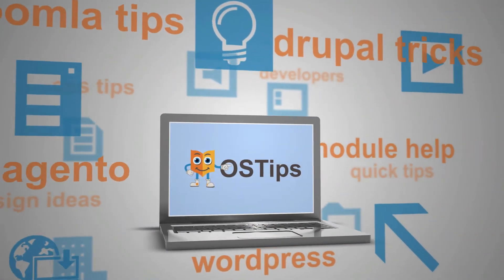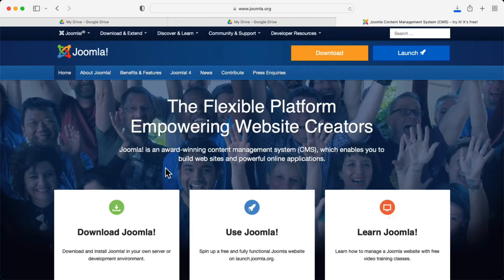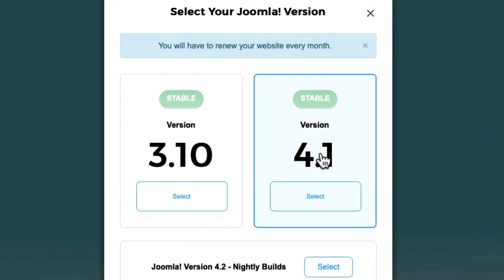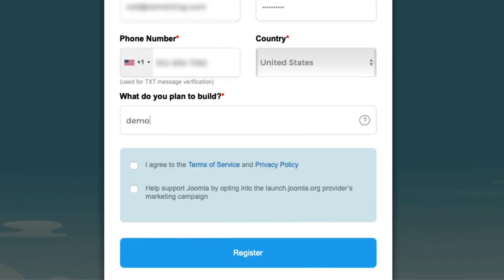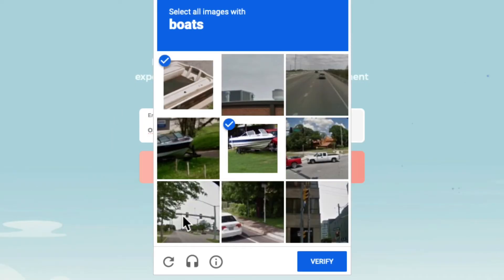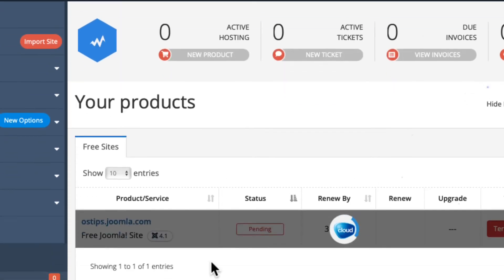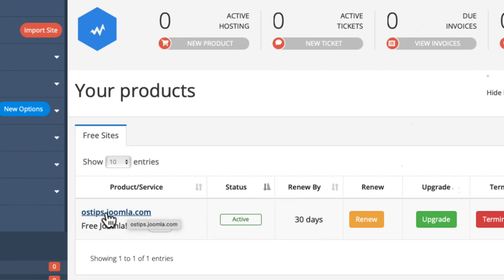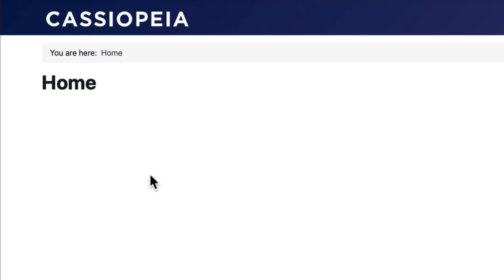Are You New To Joomla? You Have To Try This!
If you're interested in trying Joomla out, but don't want the hassle of setting up a local development environment, you can create a site for FREE

Your Joomla site will be hosted by CloudAccess - a long term partner with the Joomla project.  It's free for as long as you like with just a couple of restrictions.

You may also want to check out our Joomla 3 to 4 course over at OSTraining